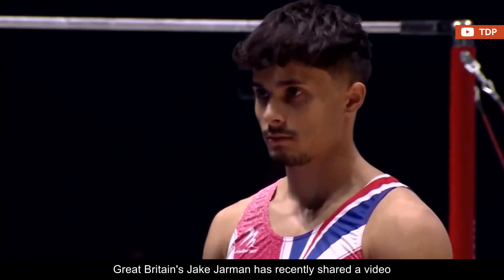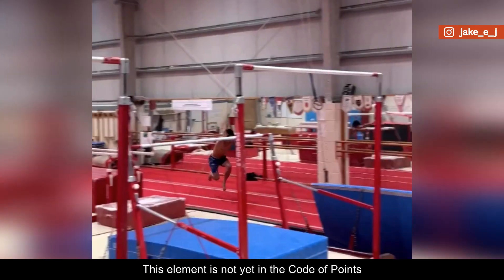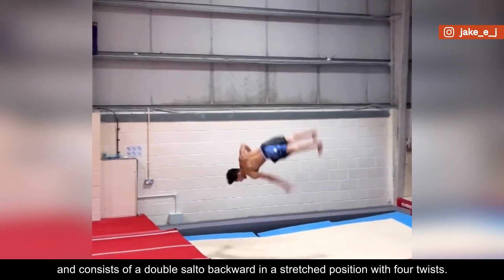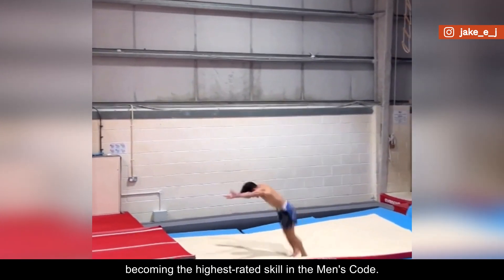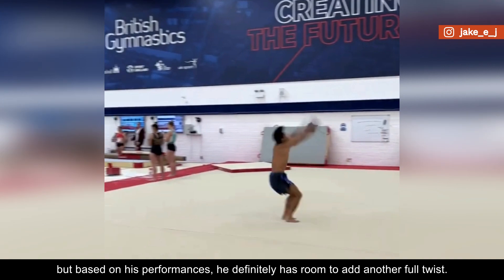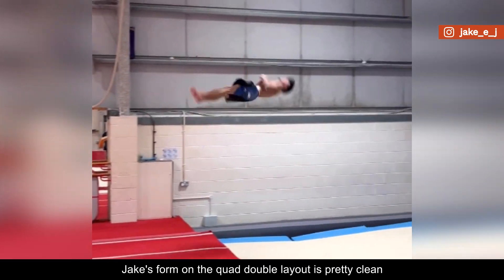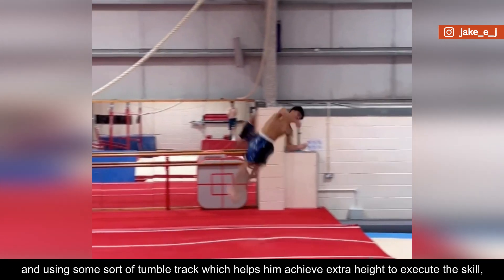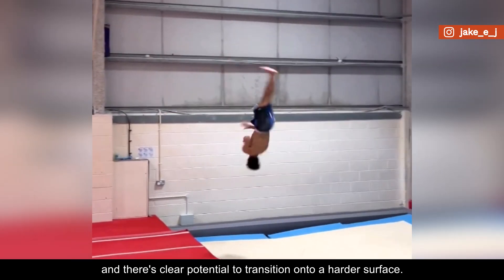NEW SKILL ALERT: First J-Skill in MAG?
Great Britain's Jake Jarman has recently shared a video training a new and incredibly difficult quadruple twisting double layout on floor.

D-Score
Fails
Falls
Sticks
Spotters
Sporteverywhere
Gymnastics
Simone Biles
2020
Tokyo 2021